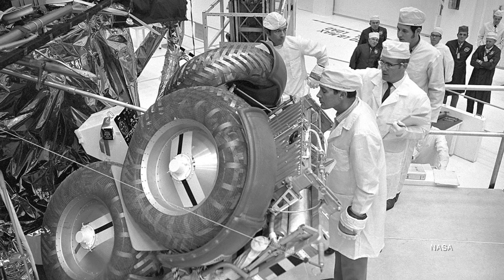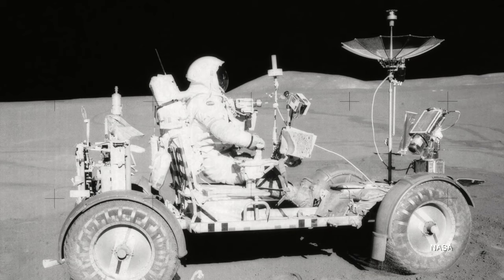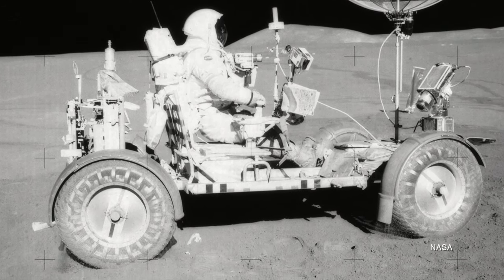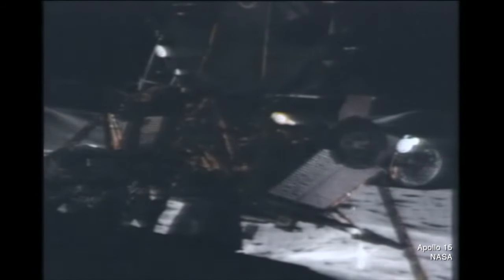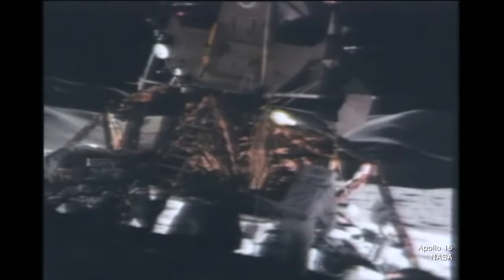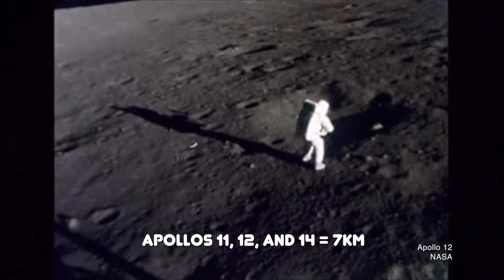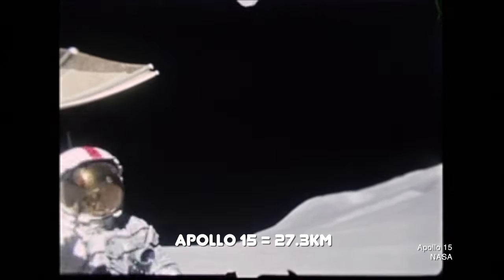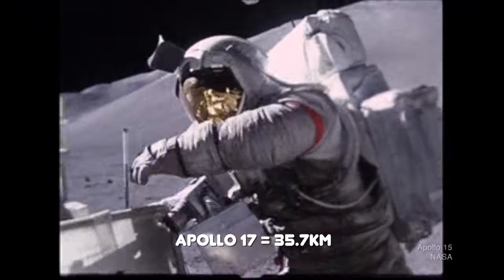How NASA Took Cars to the Moon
REBOOT! The Museum of Flight in Seattle asked to include my old video on this in their new Apollo exhibit, and when I looked at it I decided it was too embarrassing. So I redid the video, and added onboard audio! And am happy with the outcome so decided to take the old one down and put this one up instead. Enjoy!